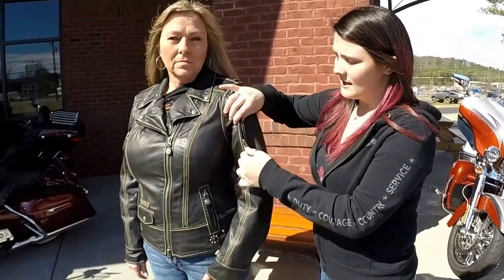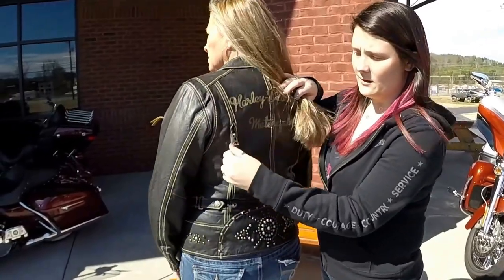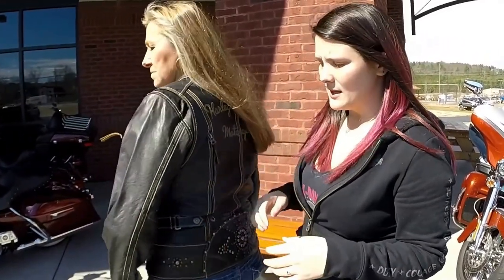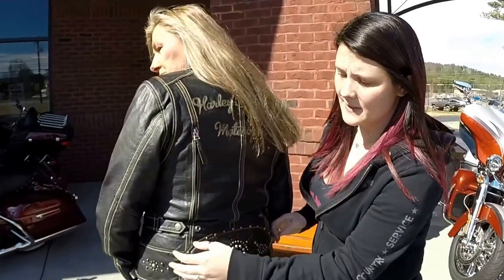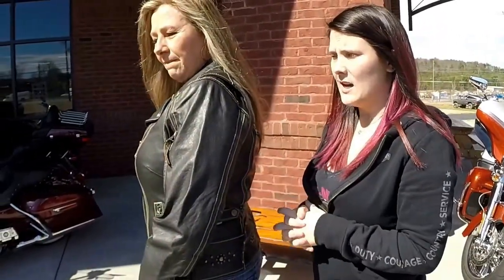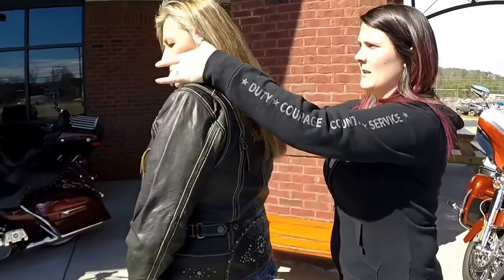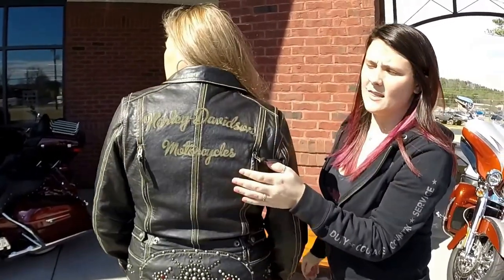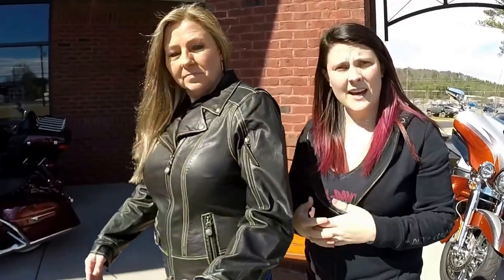Panorama Leather Jacket - Harley and Terri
Lightweight washed buffalo leather with seam sanding for vintage look. Polyester mesh body and sleeve lining. Two sleeve vents and two back exit vents. Body armor pockets at elbows and shoulders. Lightly padded shoulders, action back, slightly pre-curved sleeves, and snap waist tabs. One zipper vertical interior pocket. Flower stud and jewel design on front and back waist. Metal badge with rivets on right pocket and chain stitch embroidered graphics on back.